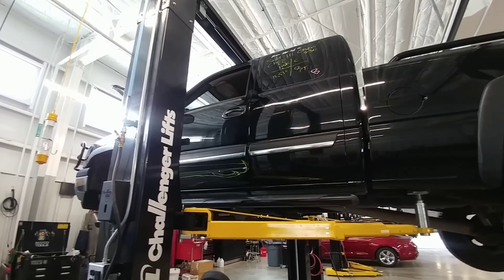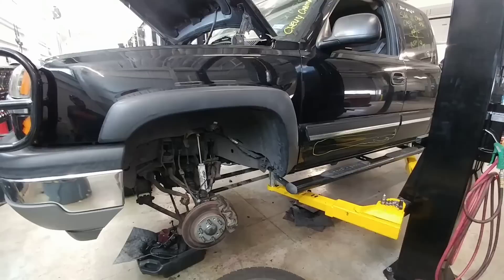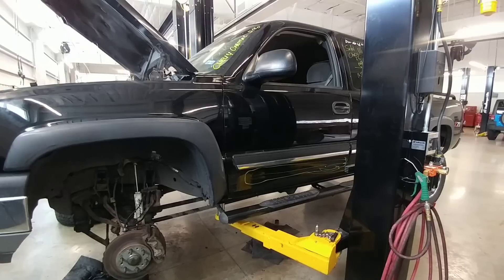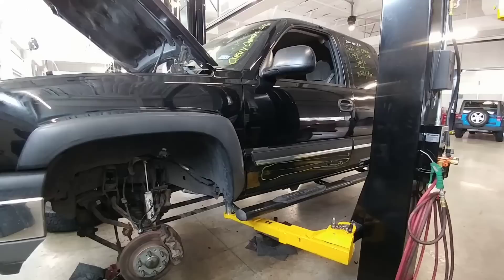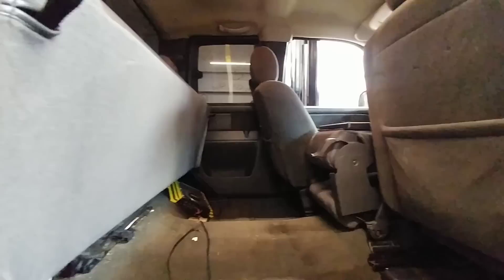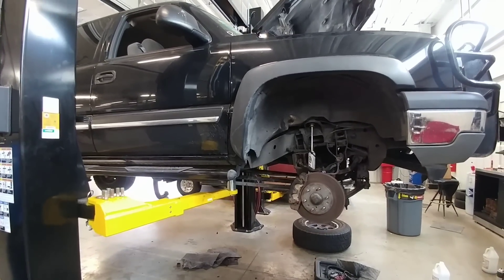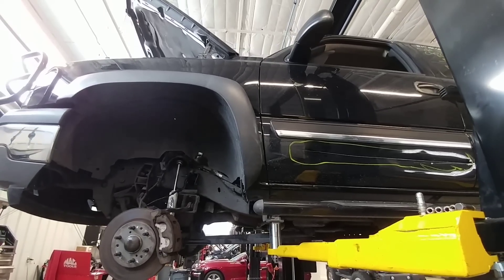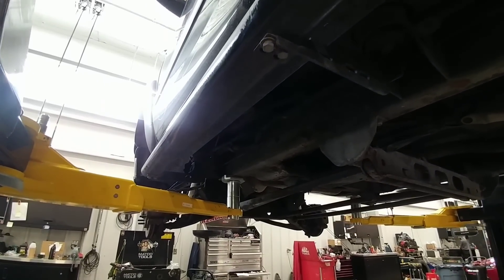Part 3: The $10,000 Silverado in the shop!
RV Accessories:
9 Ft VHB Double Sided Foam Adhesive Tape
3.2" 100lb Round Magnet